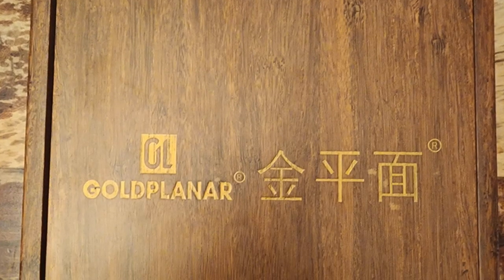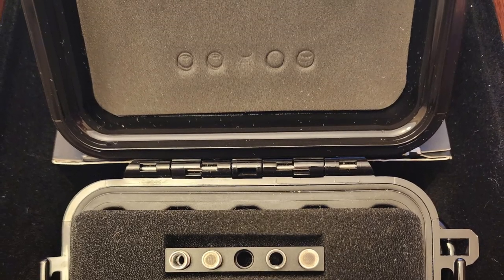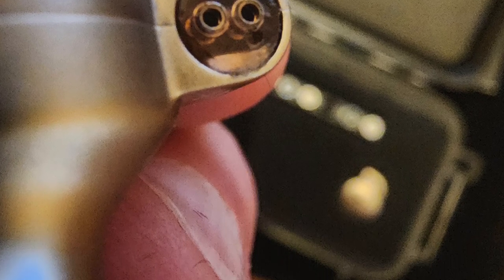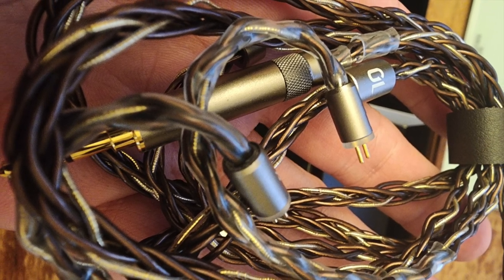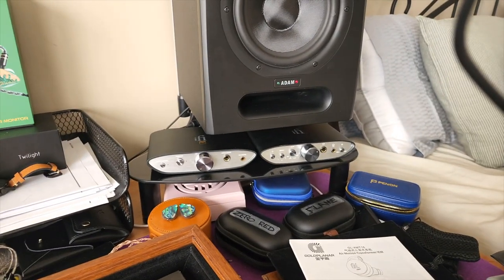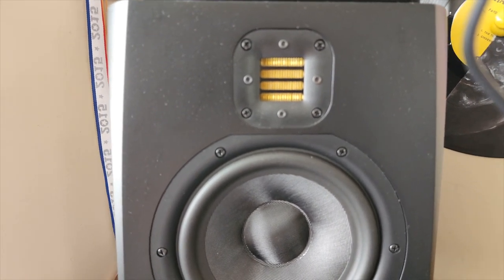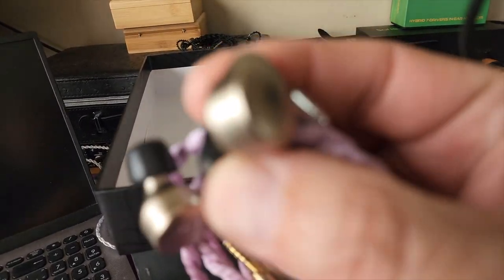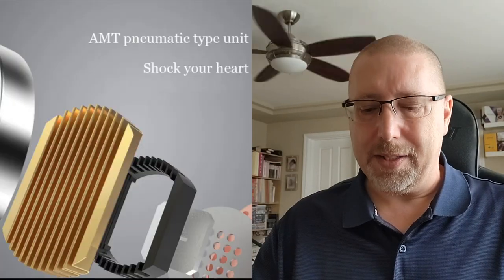Goldplanar GL AMT16 40 Years In The Making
WRITTEN IN DEPTH PORTION:

TIME STAMPS
0:09 MONK'S SIGNATURE SLIDESHOW
1:25 OPENING
2:13 GOLDPLANAR INFO
3:10 INSIDE THE BOXES
5:00 AMT TECH
7:49 AMT IN DEPTH
16:32 SPECS
18:06 FITMENT
18:30 THE JOURNEY
19:16 GRAPHS
22:03 NOZZLES CONT.
26:00 USING FILTERS
31:00 TRACK IMPRESSIONS
43:06 OVERALL SOUND THOUGHTS
52:00 CONCLUSION

INFO LINK: